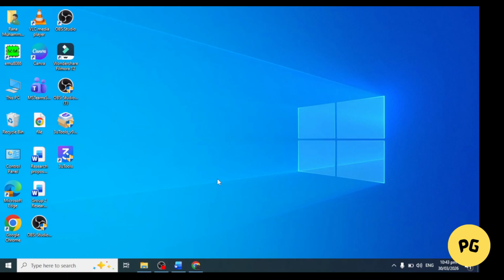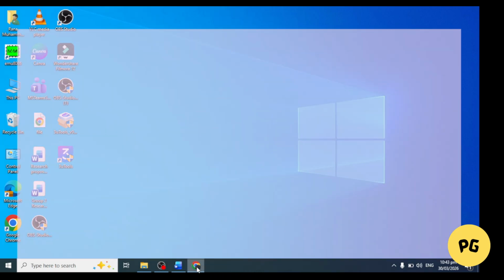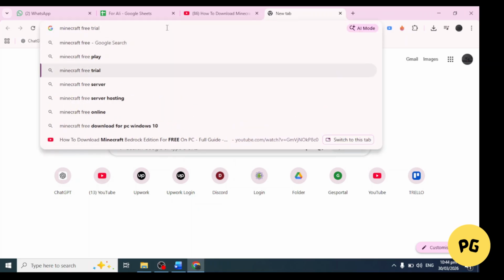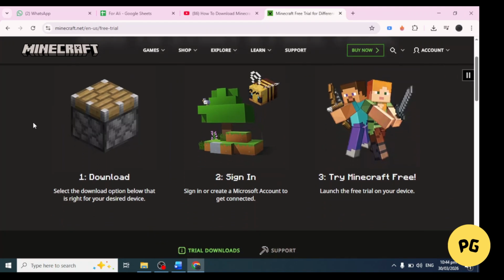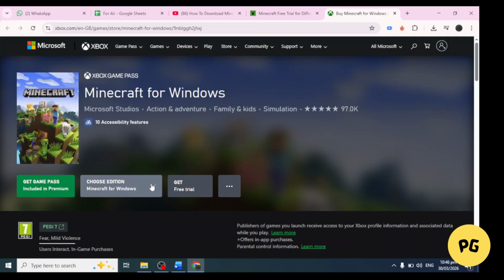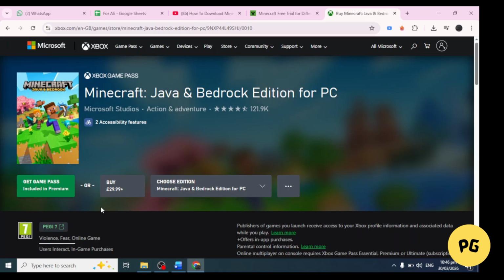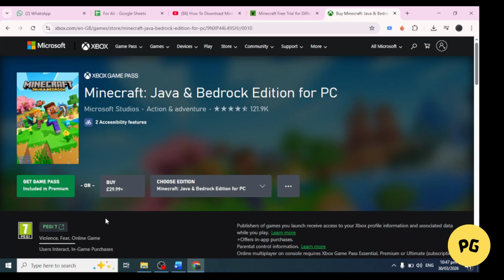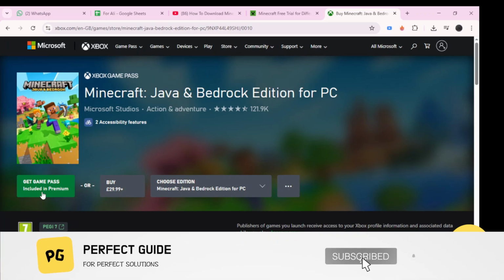How To Download Minecraft Bedrock Edition For FREE On PC (Quick Guide)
How To Download Minecraft Bedrock Edition For FREE On PC
How To Download Minecraft Bedrock On PC For Free
Download Minecraft Bedrock Edition For FREE On PC
How To Install Minecraft Bedrock Edition For FREE On PC